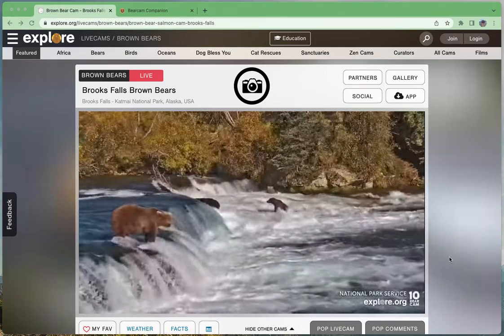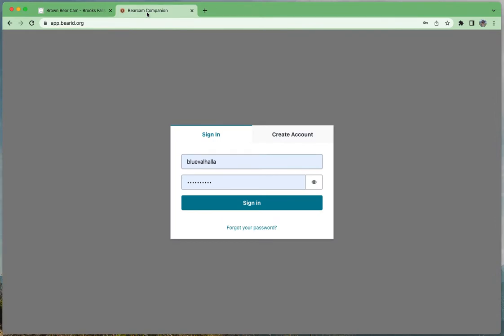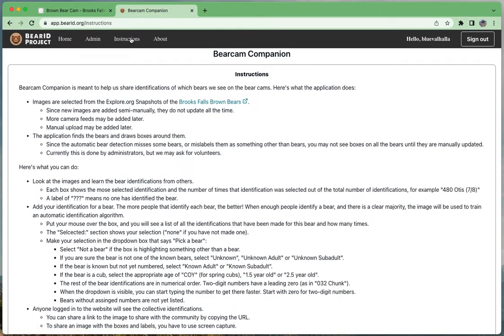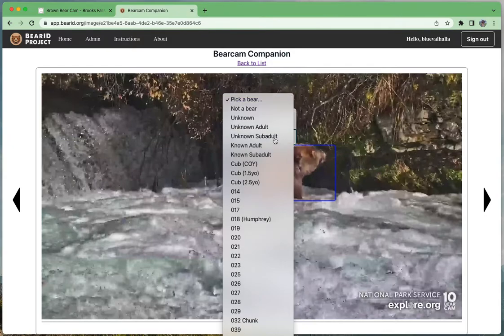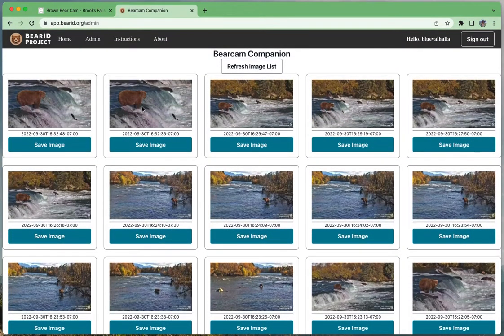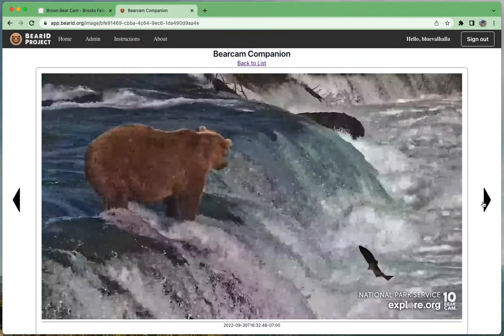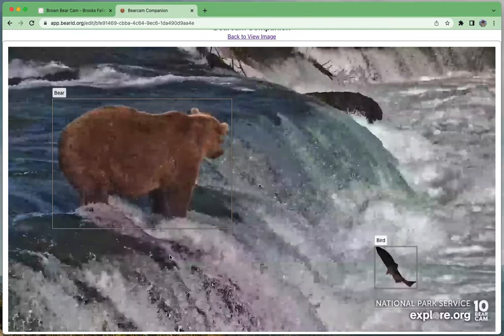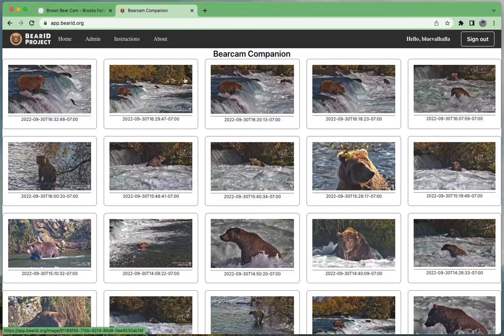Bearcam Companion Demo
This is a demonstration of the Bearcam Companion web application from the BearID Project The application is meant to augment the bearcam viewing experience. In this video I will introduce the bearcams from Explore.org and describe how to use the Bearcam Companion.